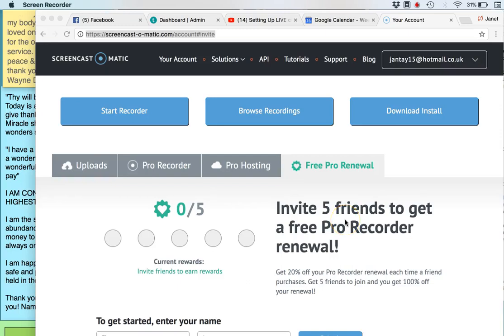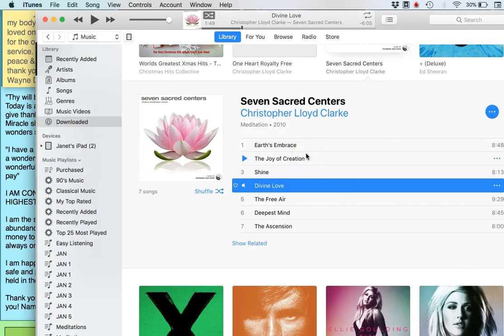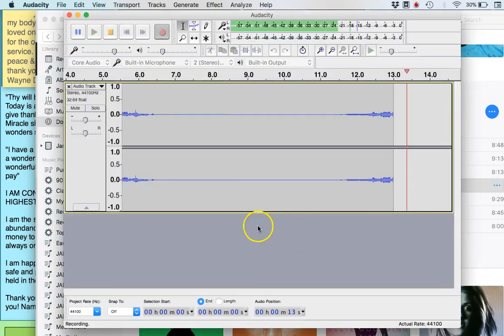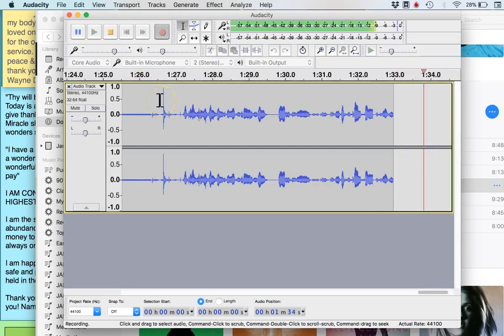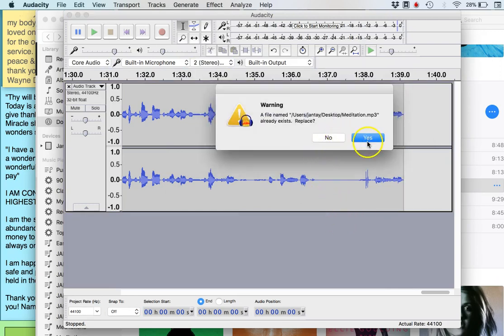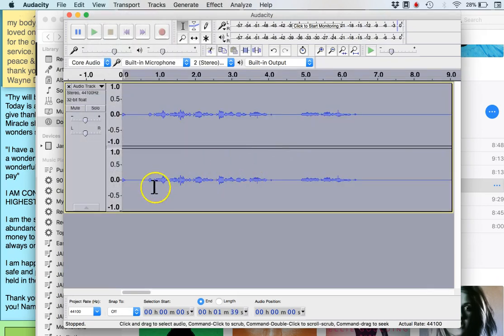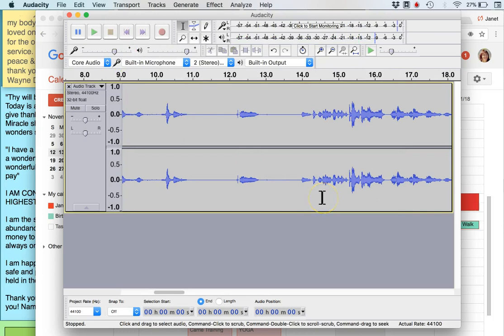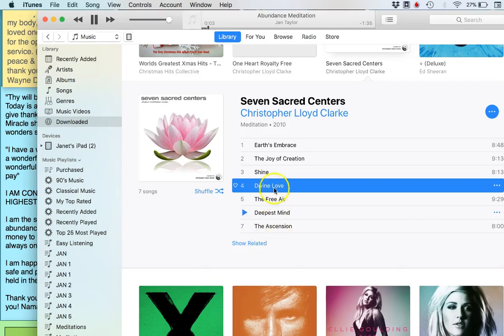Recording a meditation in Audacity (Business Academy Module 5/Lesson 4)